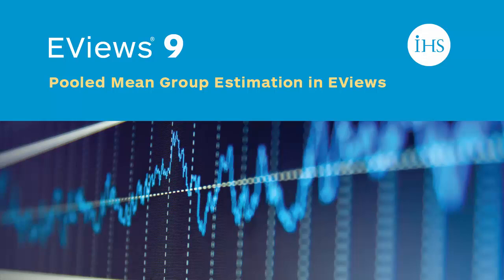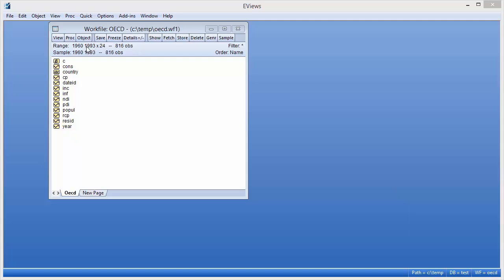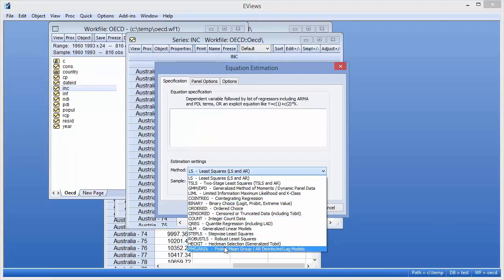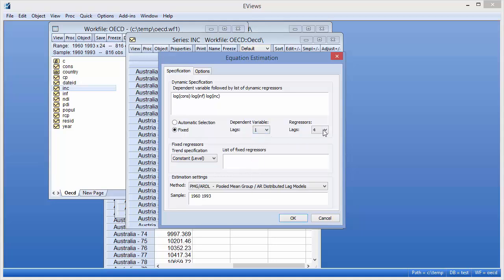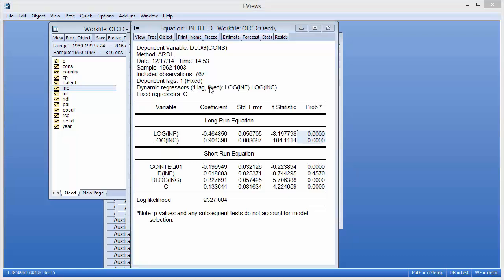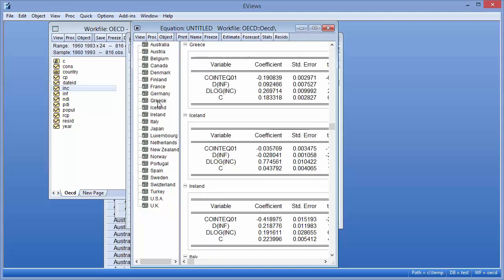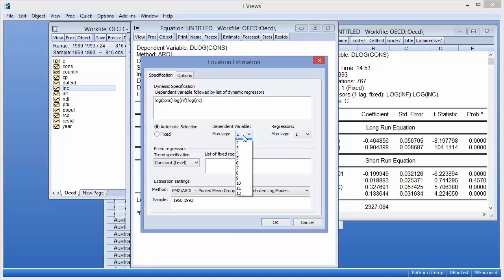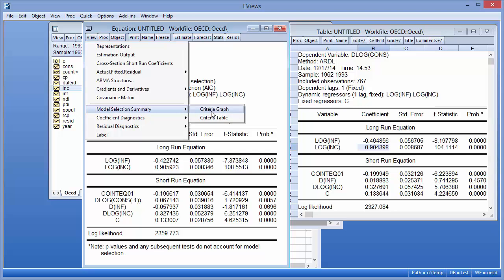Pooled Mean Group Estimation in EViews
Estimation of the Peseran Shin and Smith PMG model for panels in EViews 9.